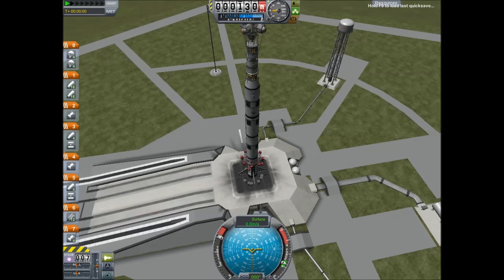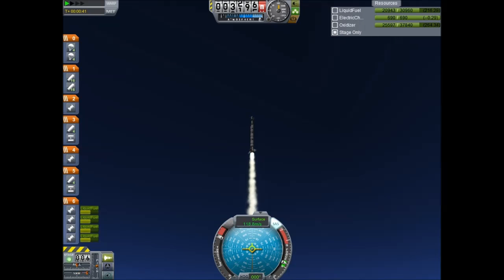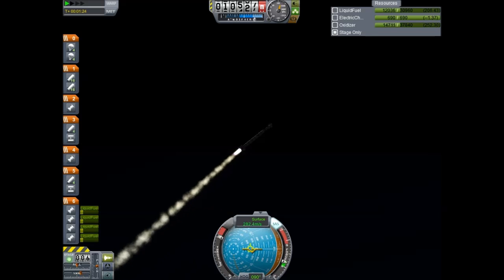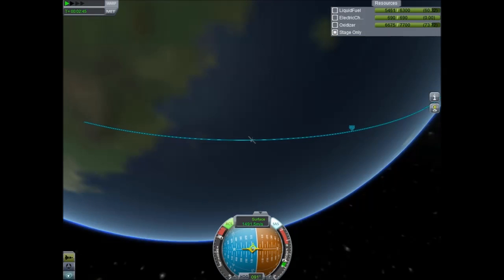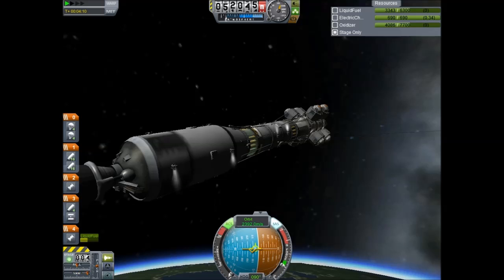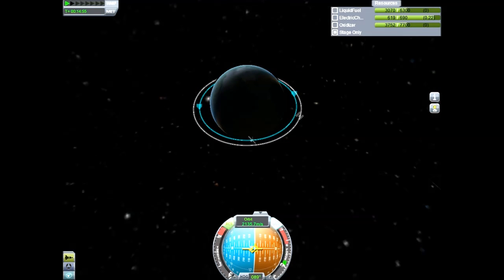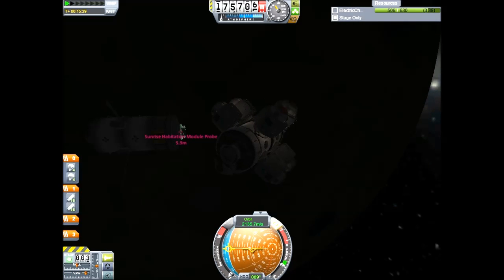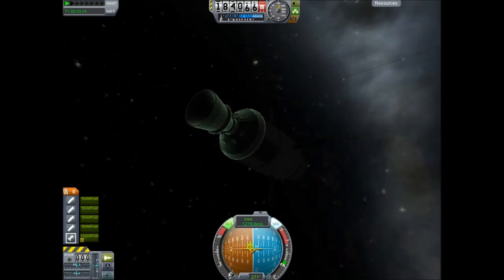KSSP Mission Log #1: Launching the hab module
Here is my contribution to the Kerbal Space Station Project(KSSP), a group space station build.